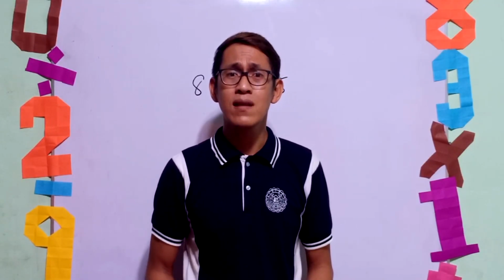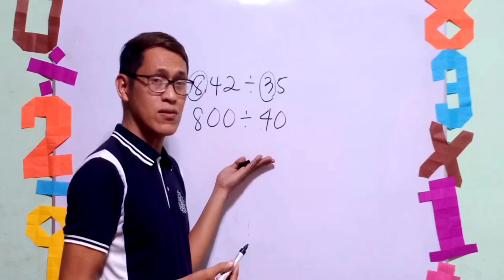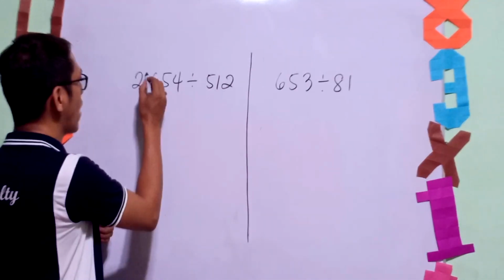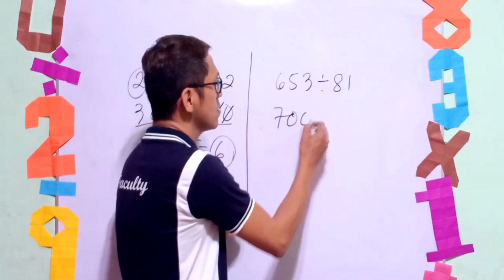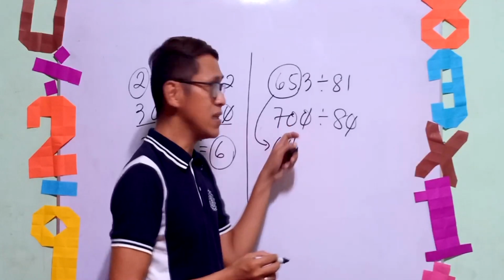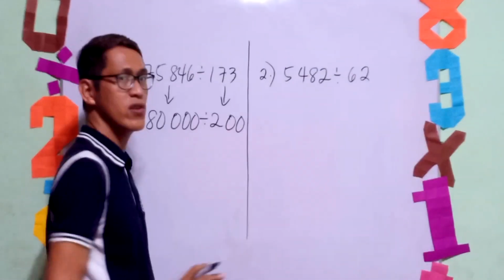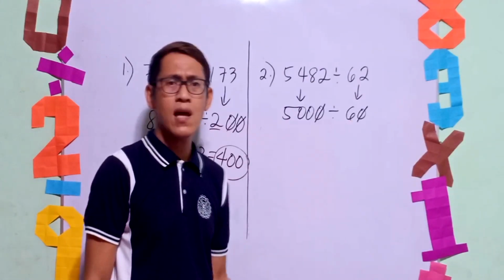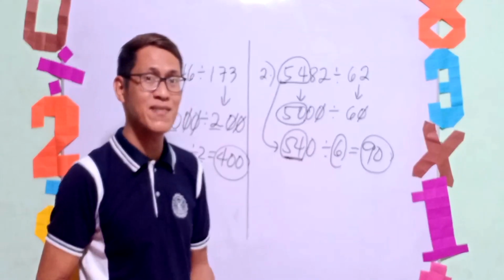Math for You - Estimating Quotient